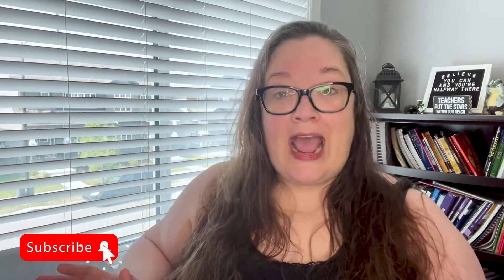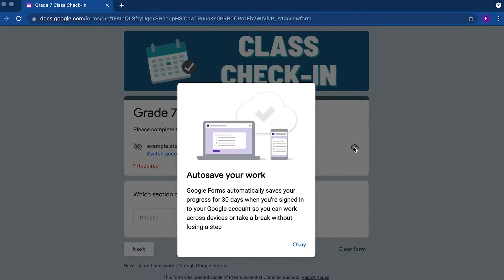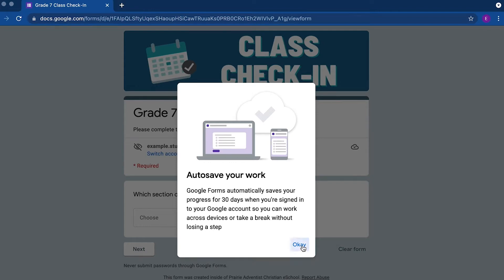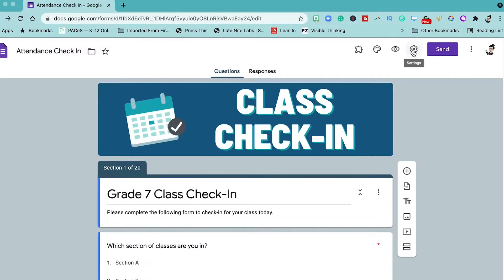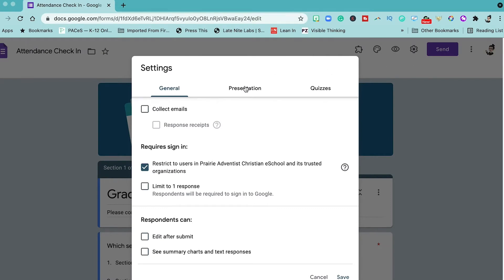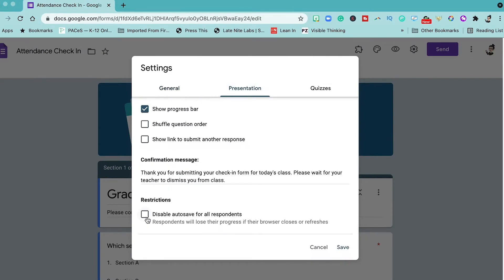Google Forms Now Automatically Saves Students' Work!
Starting on Tuesday, August 3, Google is officially rolling out the ability to save Google Form responses for forms and quizzes without having to submit. This is a much requested feature from both teachers and students. All Google Workspace accounts should have access to this feature by September 15.